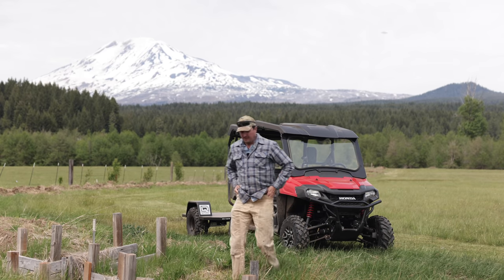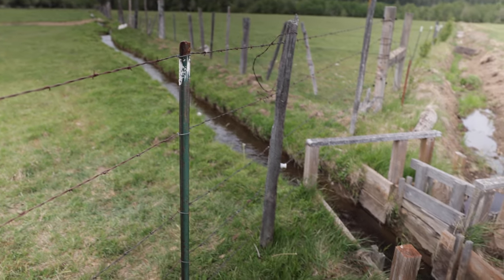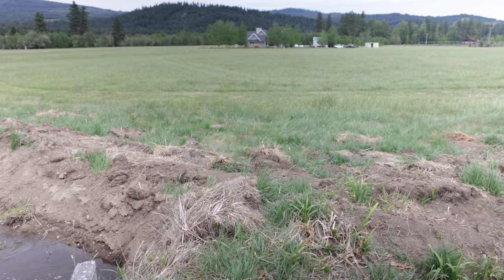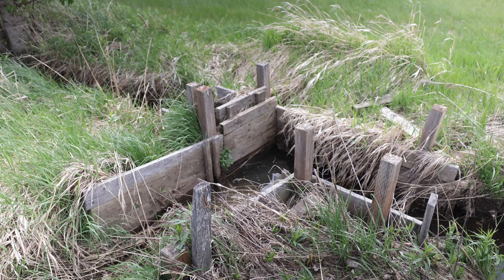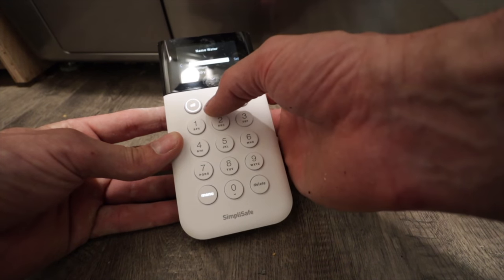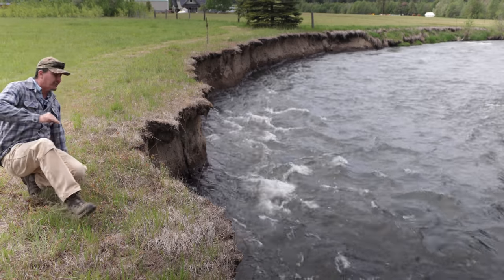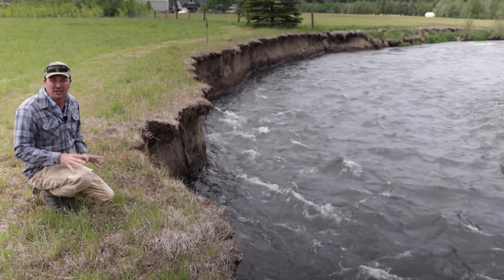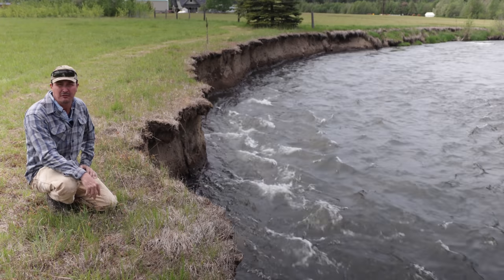You've Never Seen A Water System Like This...